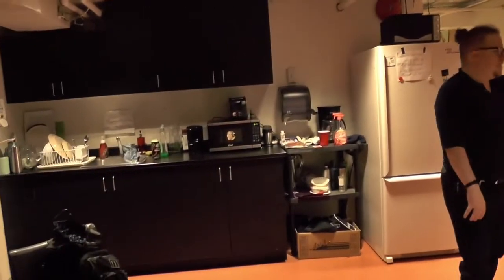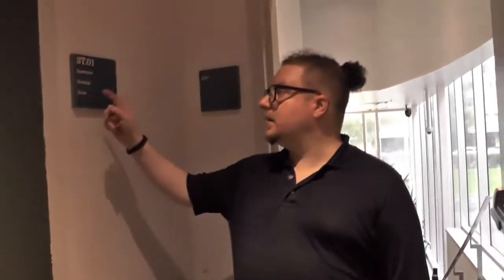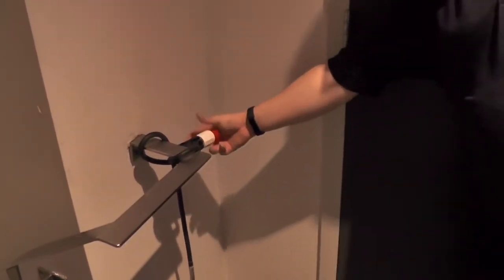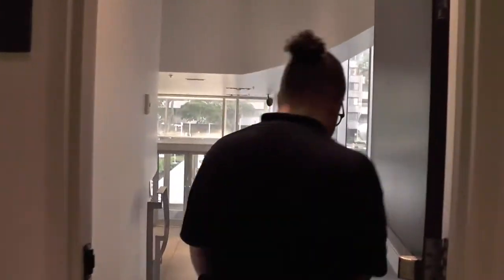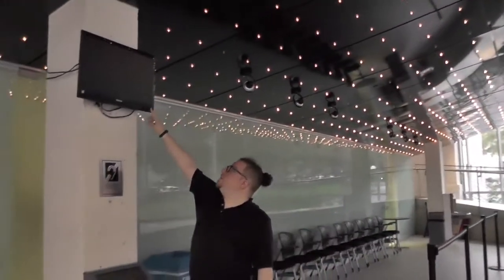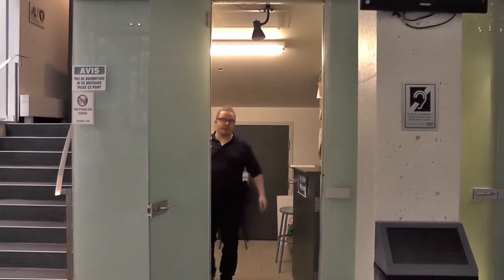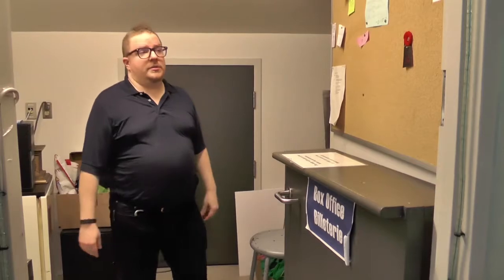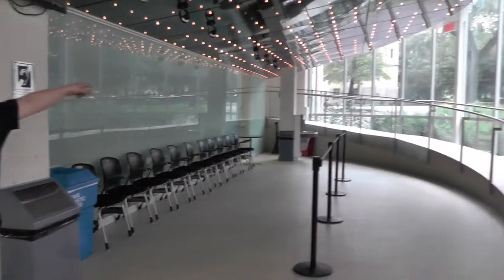Dawson Theatre Lobby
A step on our virtual tour of Dawson's theatre, showing us the lobby and the box office, and giving a general overview of the FOH crew jobs.